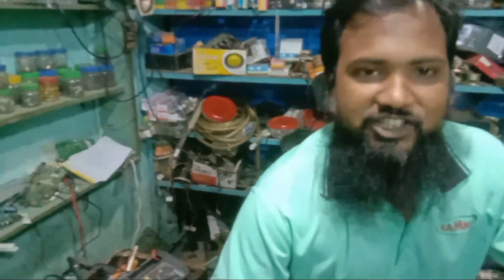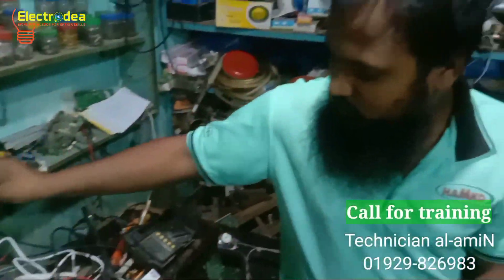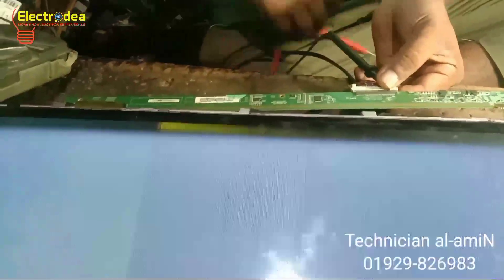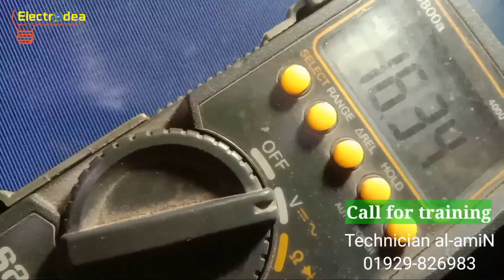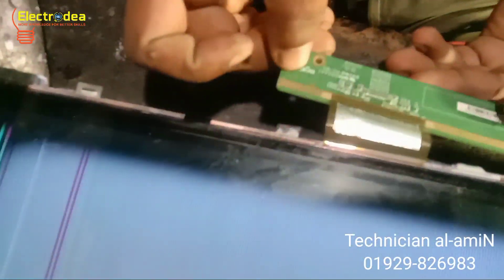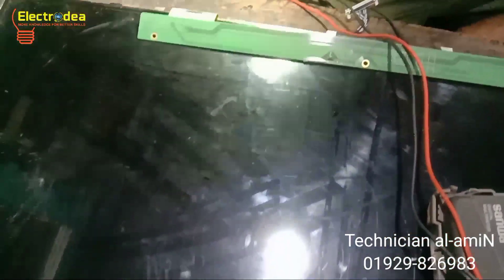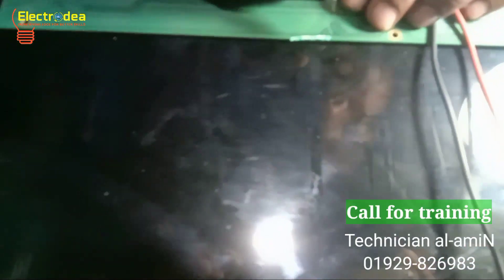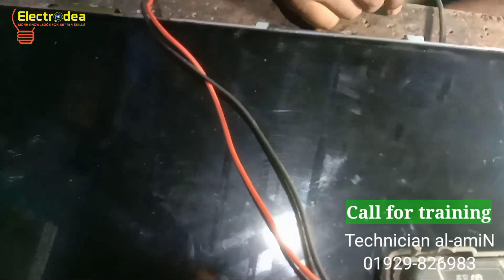32" led tv panel repair with cutting method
32" led tv panel repair with cutting method.
এলইডি টিভির বিভিন্ন সমস্যার সমাধান পেতে চ্যানেলটিকে অবশ্যই সাব্সক্রাইব করে সঙ্গে থাকুন।এছাড়া আপনার কোন প্রশ্ন,ভিডিও সম্পর্কৃত কোন মতামত অথবা কোন মূল্যবান পরামর্শ থাকলে কমেন্ট বক্সে লিখে জানাতে পারেন।সেই সাথে ভিডিও ভালো লাগলে লাইক দিয়ে আপনার সব বন্ধুদের সাথে শেয়ার করতে ভুলবেন না।
যে সকল টেকনিশিয়ান বন্ধুরা এলইডি টিভির সার্ভিসিং এর  কাজ শিখতে চান তারা যোগাযোগ করতে পারেন নিচের নাম্বারে,সব টেকনিশিয়ান  বন্ধুদের উত্তোরোত্তর সাফল্য কামনা করছি।
যোগাযোগঃ
 টেকনিশিয়ান আল-আমিন
   ০১৯২৯-৮২৬৯৮৩(ইমো)
Communicate for purpose of led tv repairing training.
Provide all knowledge about,
★MOTHER BOARD
★POWER SUPPLY
★INVERTER&BACKLIGHT
★TCON REPAIR
★PANEL REPAIR
★SOFTWARE
Technician al-amiN
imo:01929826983